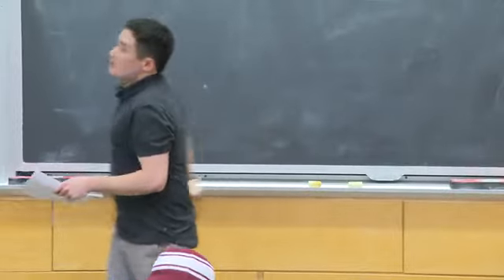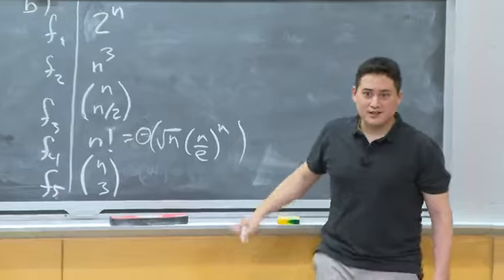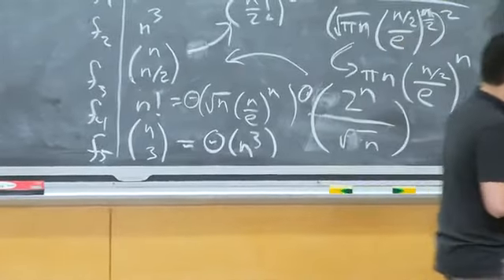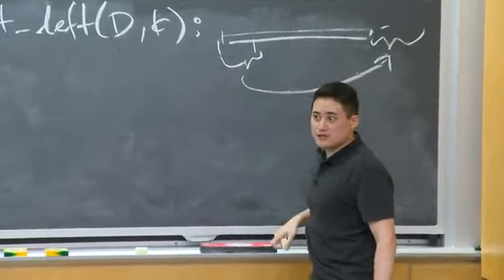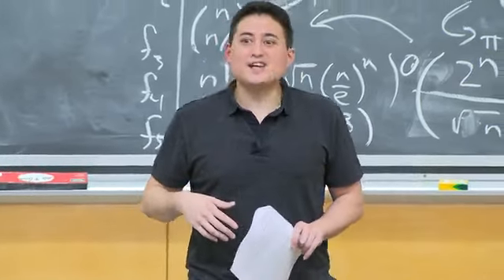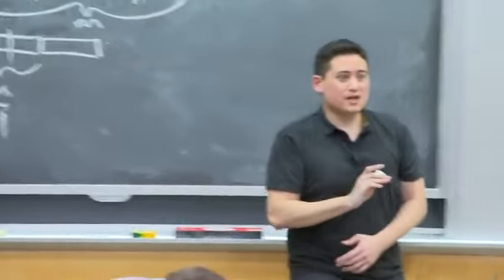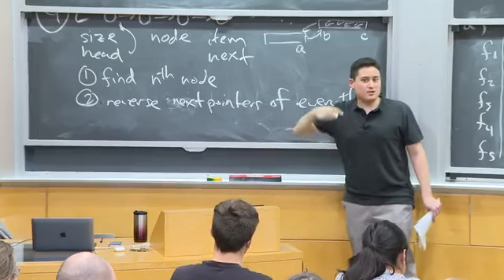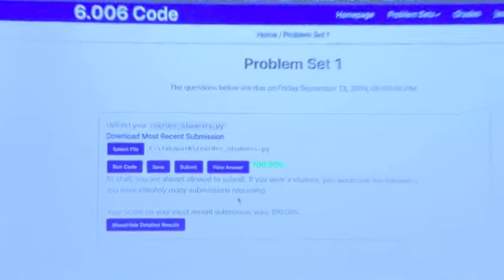Introduction to Algorithms - MIT - Problem S 1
Four examples of worked problems on the asymptotic behavior of functions and double-ended sequence operations.